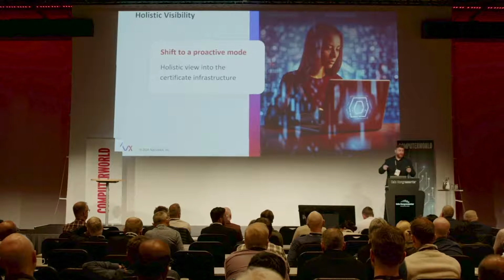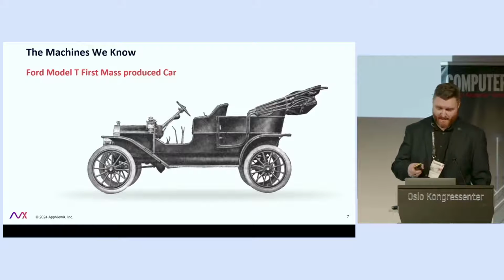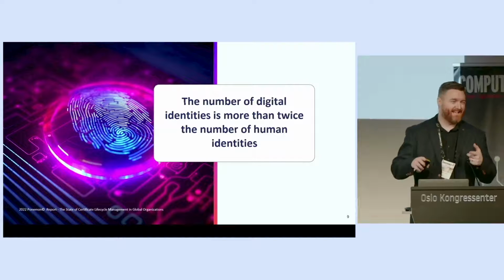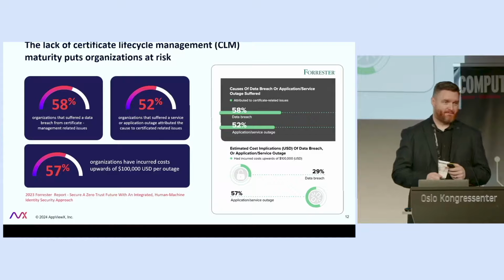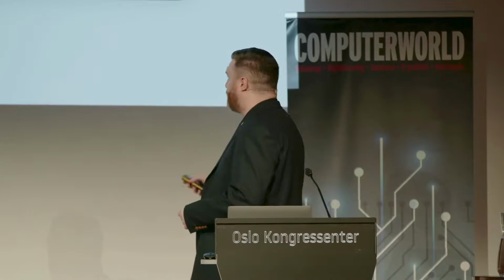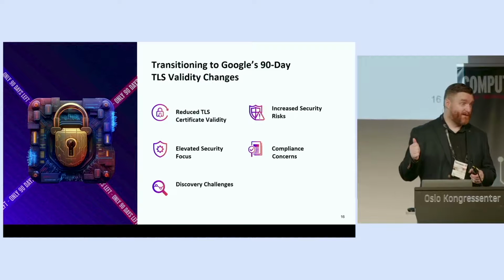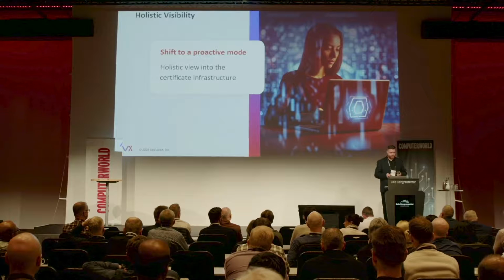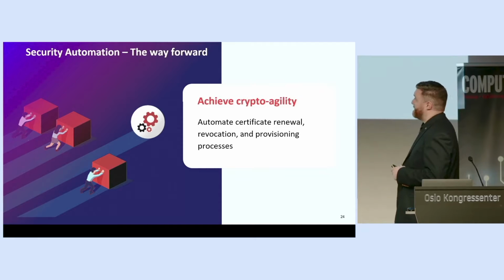Machine Identity Management Is the Foundation for Zero Trust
Machine identities now outnumber humans by roughly two to one. Learn how PKI, CLM, Kubernetes TLS and crypto agility form the backbone of Zero Trust and how to prepare for Google’s 90 day TLS and post quantum cryptography.

Machines now outnumber humans. This talk shows how to see and control certificates across clouds and Kubernetes so Zero Trust actually works.

Machines run today’s apps and services and authenticate with certificates. If you can’t see and control machine identities across clouds and Kubernetes, Zero Trust breaks down. This session explains the rise of workload identities, why hybrid and multi cloud introduce multiple CAs and trust anchors, what Google’s 90 day TLS validity means operationally, how to plan for post quantum cryptography and why automation is the only practical way to achieve crypto agility.

0:00 - Introduction to Machine Identity Management and Zero Trust
0:32 - Rise of Machine Identities: IoT and Connected Devices
1:08 - Physical vs Virtual Machine Identities Explained
2:13 - Evolution from Mechanical to Electronic Devices
3:28 - Digital Identities Outnumber Human Identities 2:1
4:09 - Rapid Digital Transformation in Last 15 Years
5:03 - Gartner Report: CLM More Critical Than MFA
5:40 - PKI and Certificate Lifecycle Management Challenges
6:34 - Certificate Outages Cost Organizations Money
7:16 - SolarWinds Attack: Code Signing Certificate Breach
7:55 - Post Quantum Cryptography Threat to Current Security
9:40 - Post Quantum Readiness: Organizational Challenges
10:35 - Google 90 Day Certificate Validity Impact
11:31 - Virtual Environments and Cloud Security Risks
12:15 - Kubernetes Container Security Complexity
13:12 - Path to Crypto Agility: Step-by-Step Framework
13:19 - Holistic Visibility: Discovering All Certificates
14:12 - Certificate Discovery Across Infrastructure
14:37 - Centralized Control and Certificate Governance
15:15 - Automation: The Key to Certificate Management
16:03 - Achieving Crypto Agility Maturity